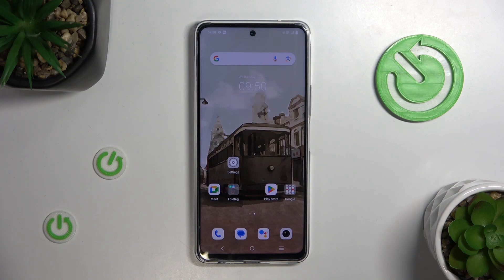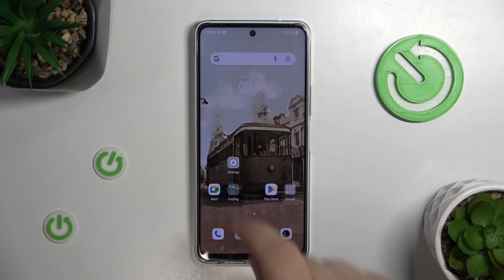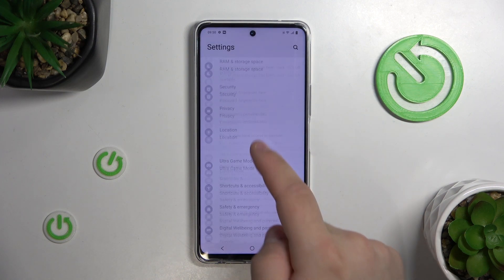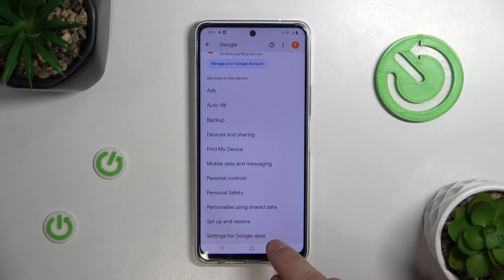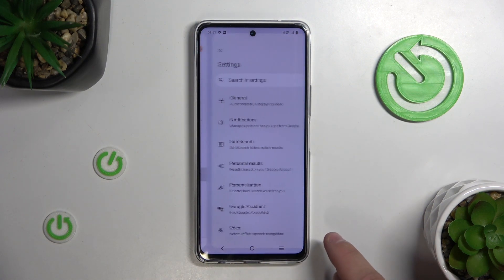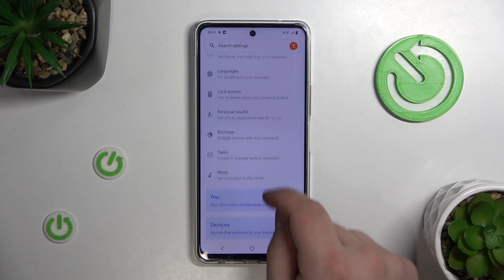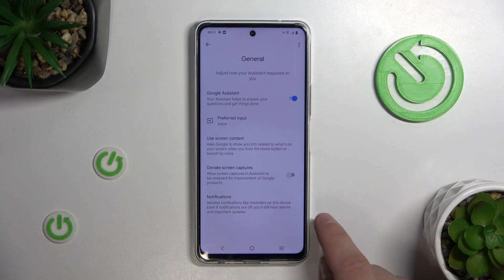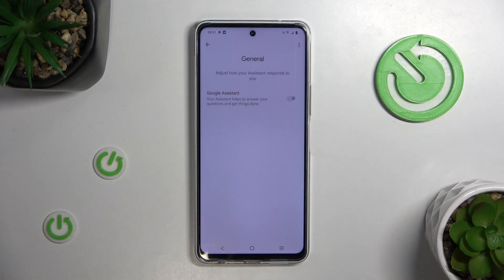How to Turn Off Google Assistant Vivo Y36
Regain control over your device by learning how to turn off Google Assistant on your Vivo Y36. Our step-by-step guide ensures you seamlessly navigate through the settings, allowing you to disable Google Assistant and customize your smartphone experience. Whether you want to optimize your device's performance, conserve battery, or simply prefer not to use the virtual assistant, understanding how to turn off Google Assistant on Vivo Y36 is a straightforward process.

Turning off Google Assistant on Vivo Y36
How to disable the virtual assistant to optimize device performance or conserve battery
Vivo Y36 comprehensive guide for customizing Google Assistant settings
Regaining control over your device and personalizing your smartphone experience by turning off Google Assistant on Vivo Y36